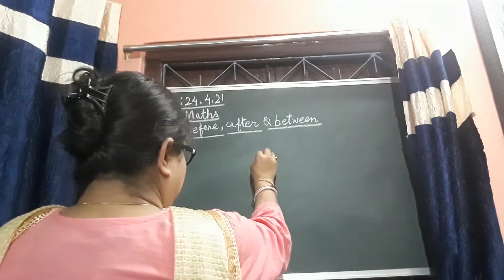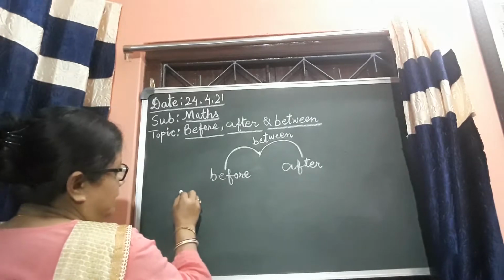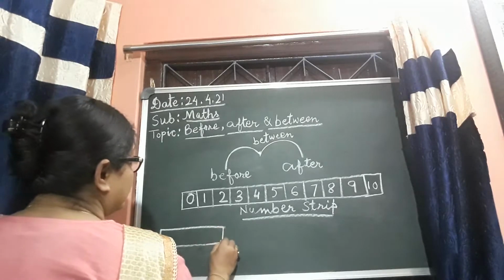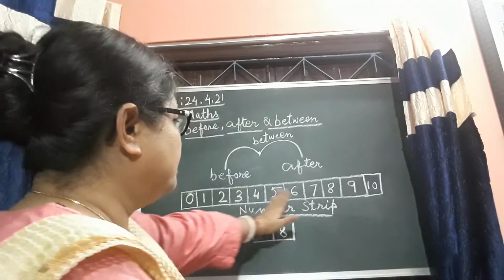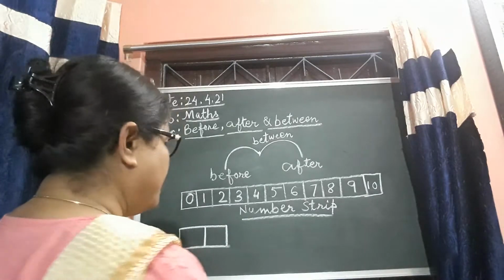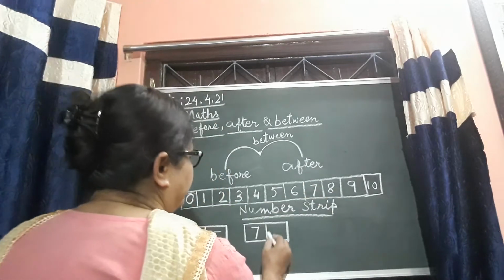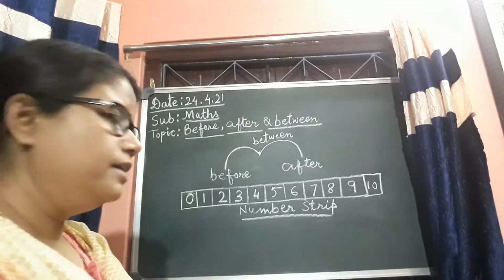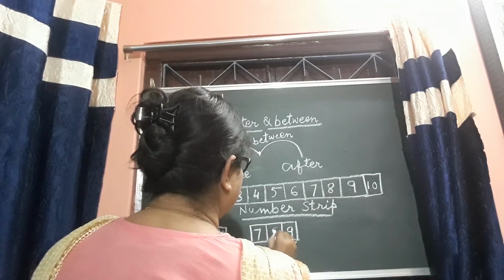Maths-before, after and between numbers of class I students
before, after and between numbers for class I